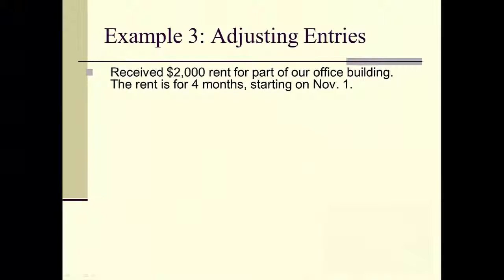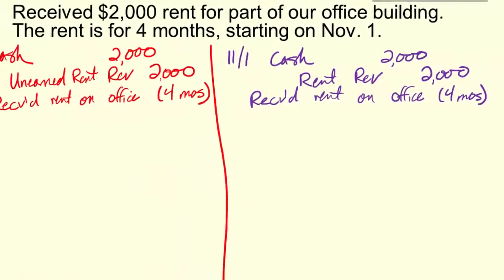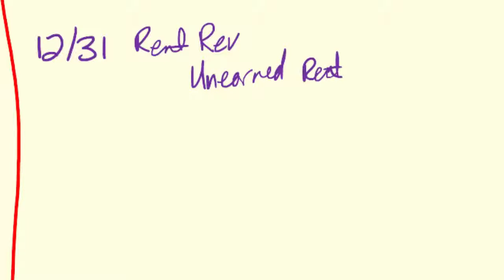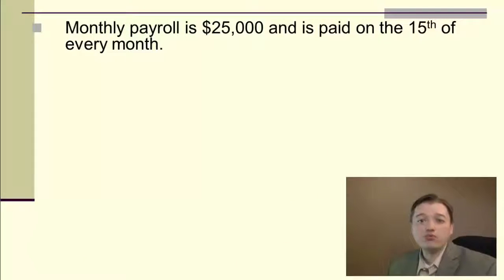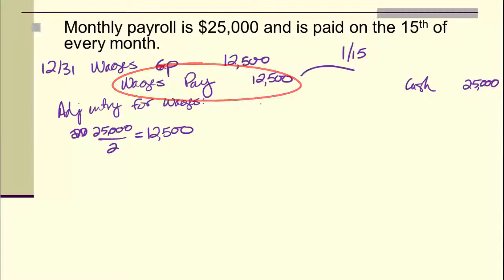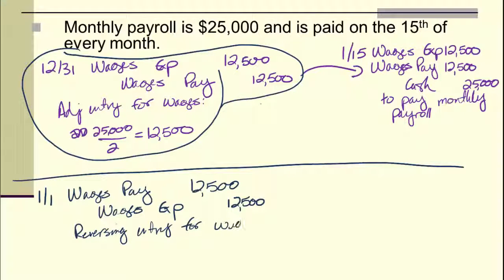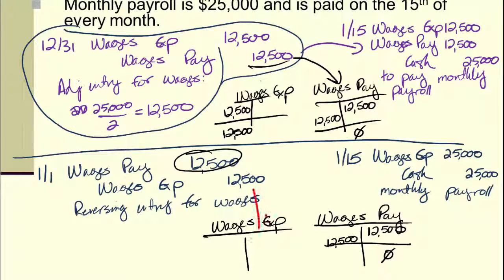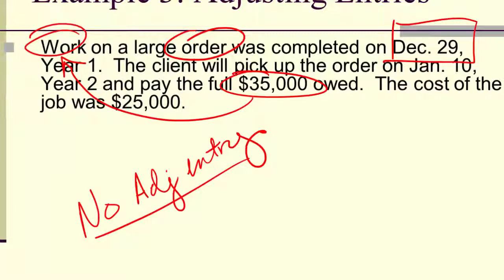ABC Understanding the Accounting Cycle pt 9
This 9th segment continues our discussion of the accounting cycle by walking through two more examples of adjusting entries.